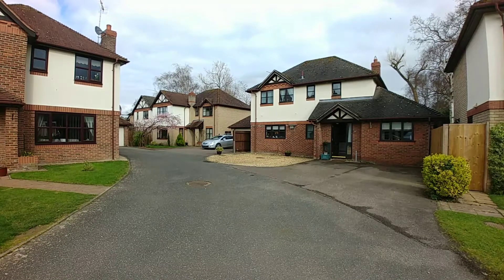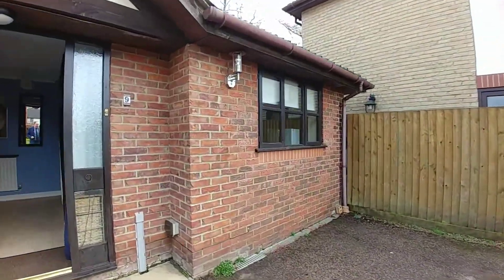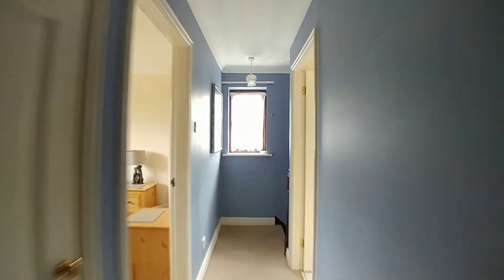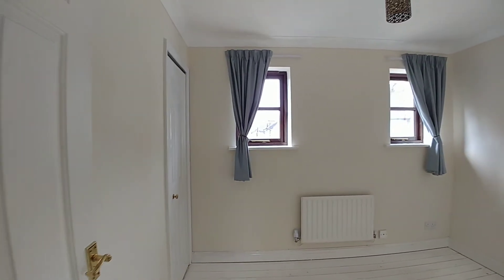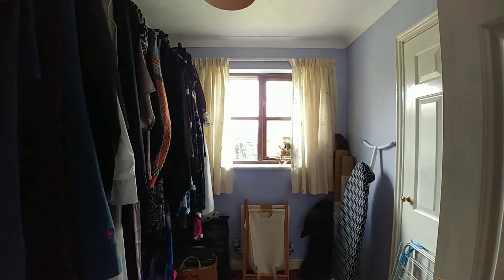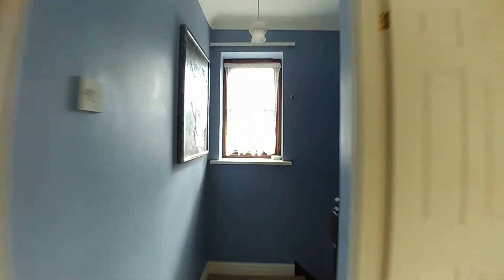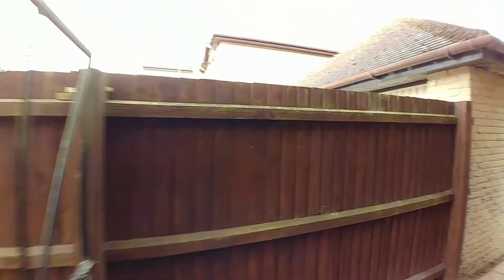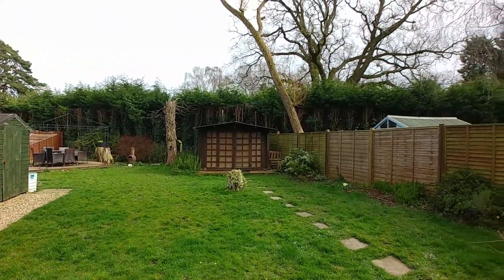Richmond Court | haart Wisbech